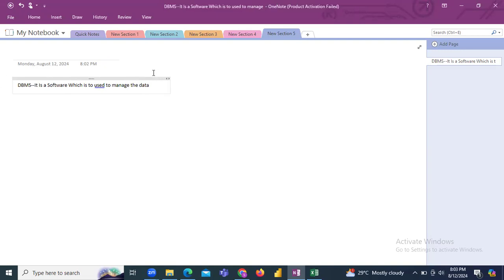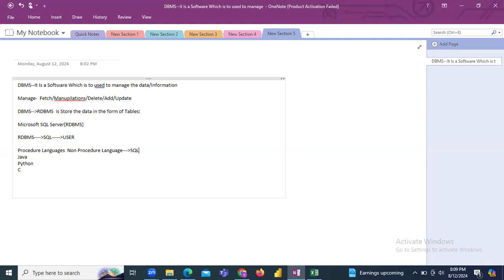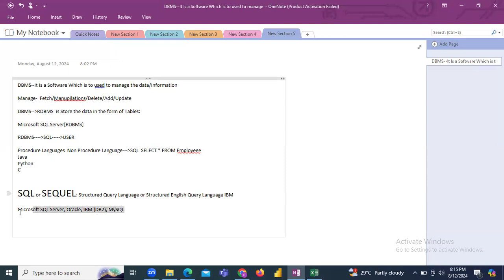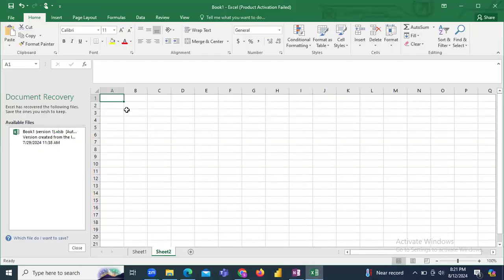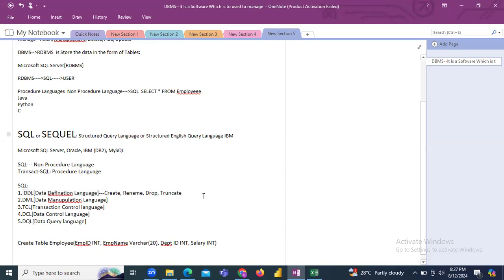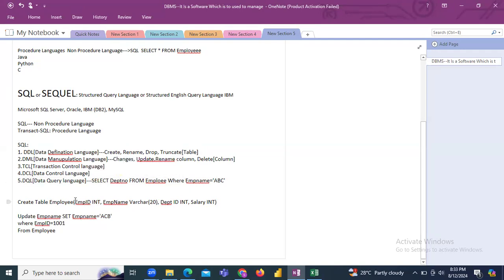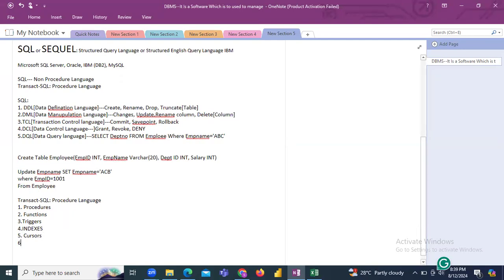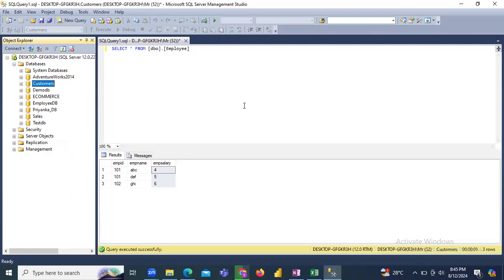SQL SERVER DEVELOPMENT tutorials || Demo - 2 || by Mrs. Sirisha On 12-08-2024 @8PM IST